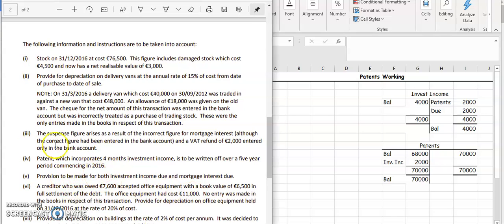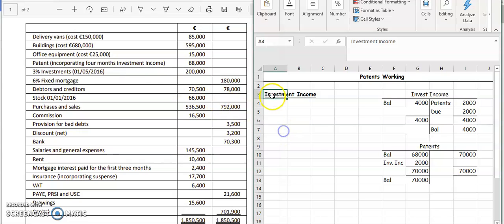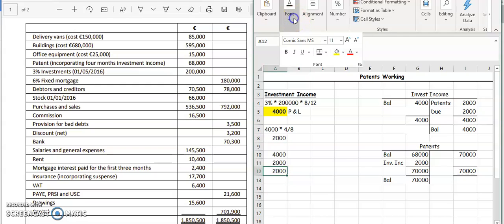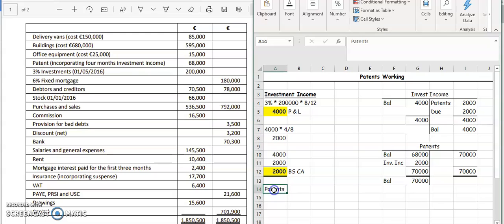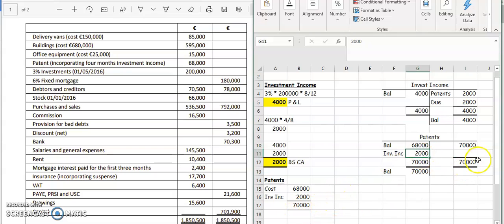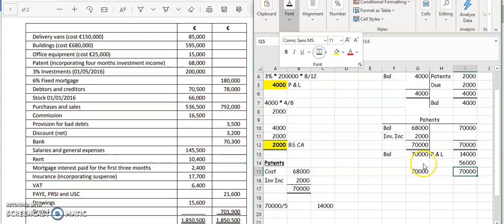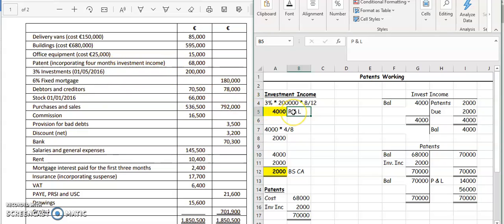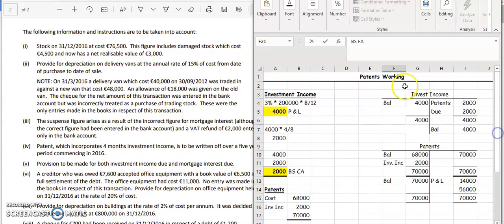2017 - Sole-trader - M. Muller - Adjustment (iv) Patents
Leaving Cert Accounting - Section 1 - Sole-trader 2017 - M.Mullen - Adjustment (iv) Patents